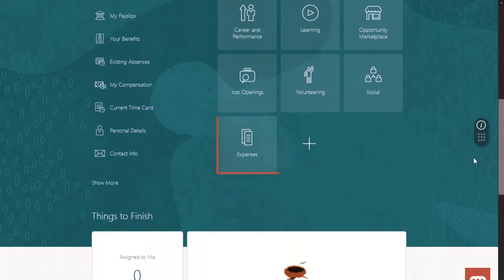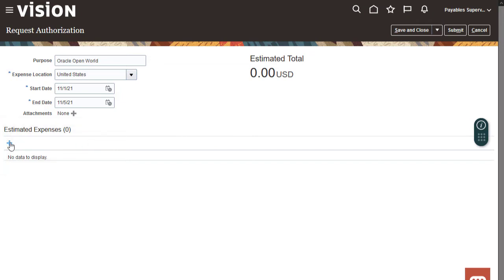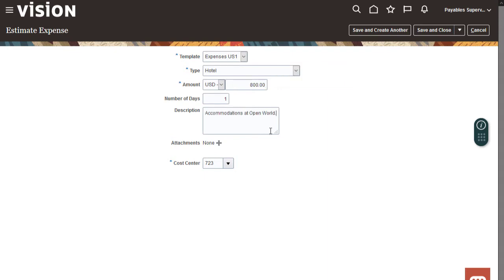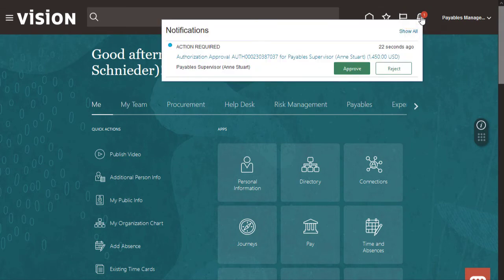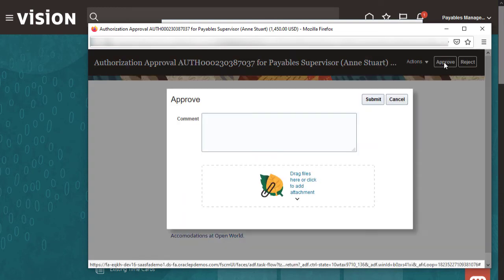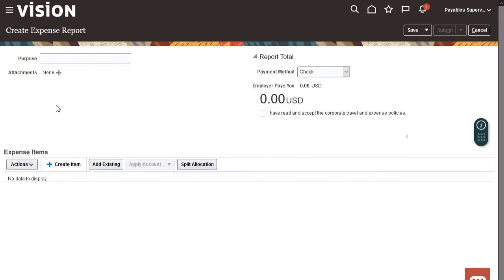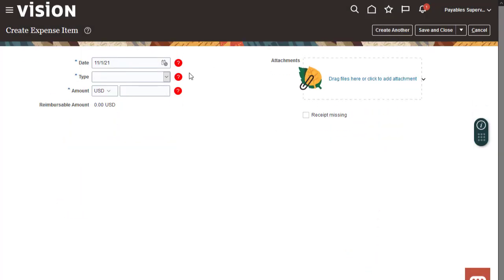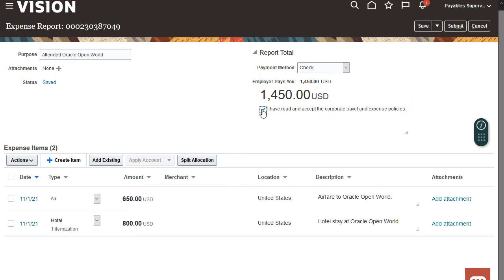Expenses | Create and Reference a Spend Authorization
Learn how to create a spend authorization and reference it in an expense report.